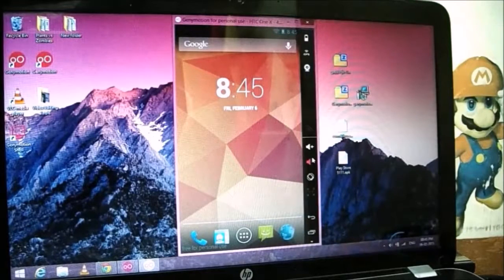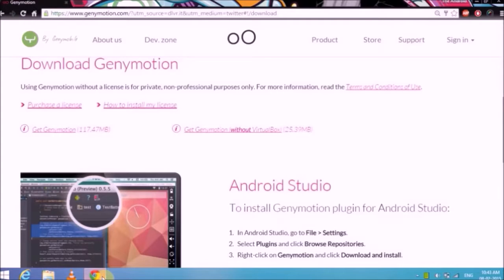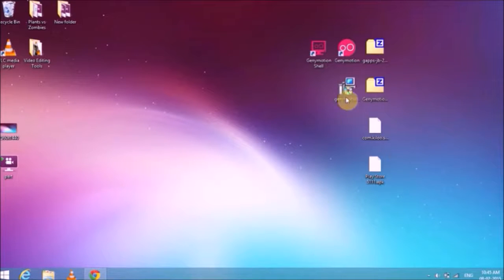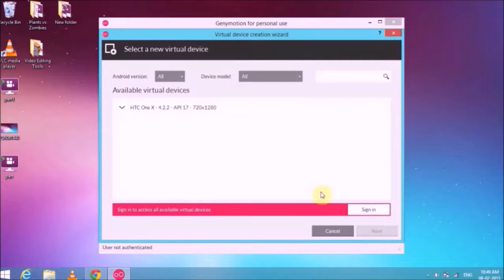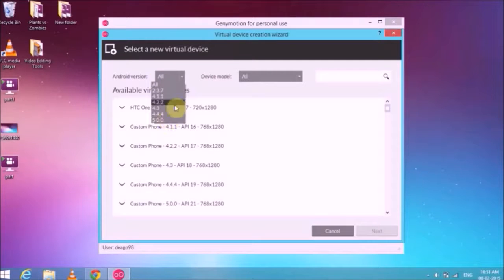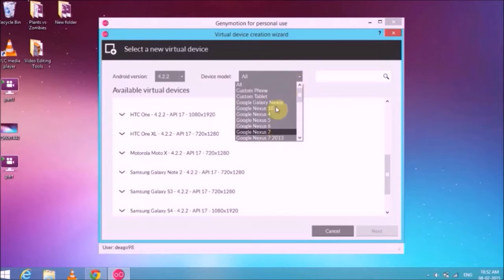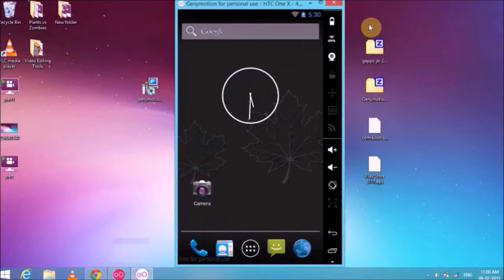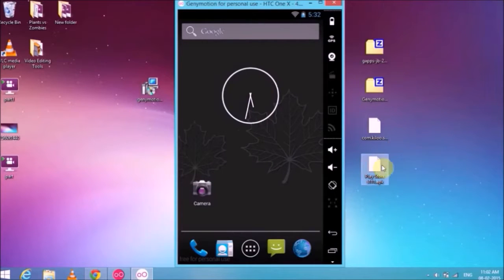How To Install Android On PC. (Genymotion Complete Guide) (Latest)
Some Of My Other Videos (You May like them)